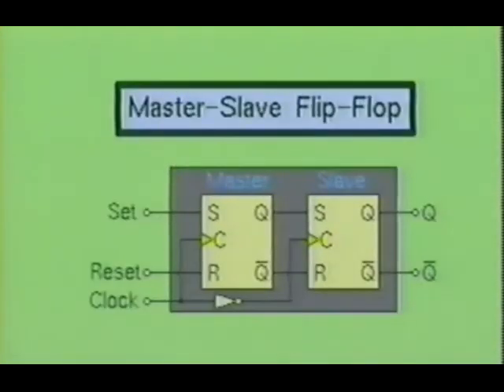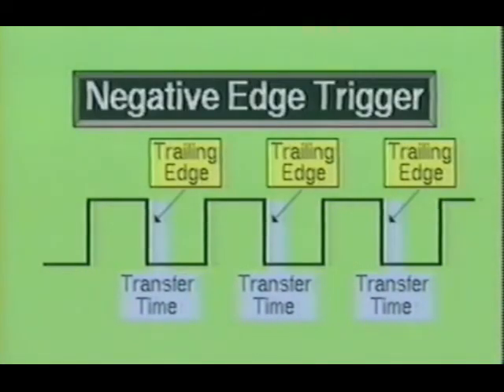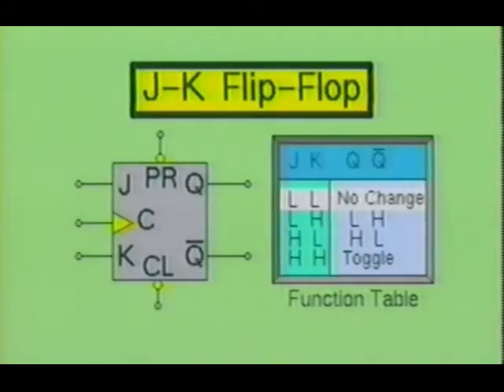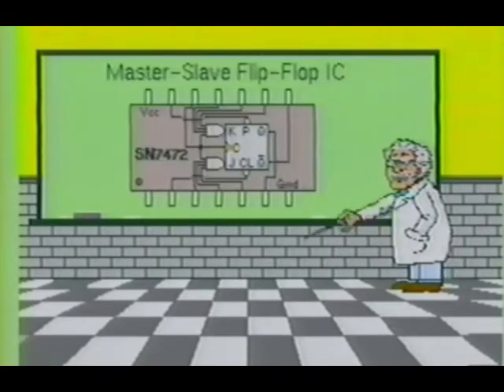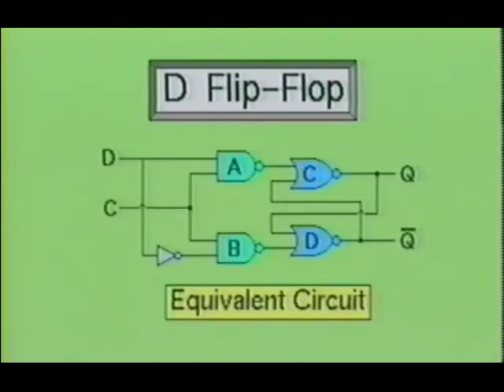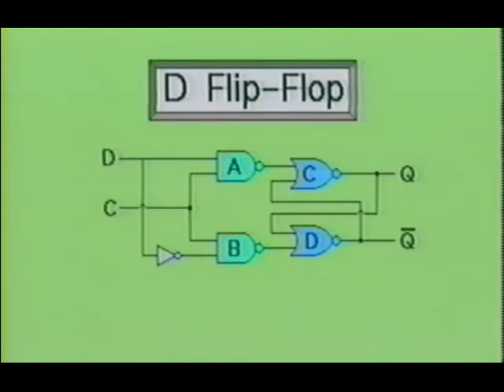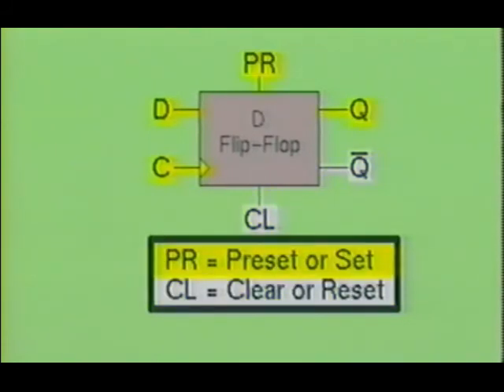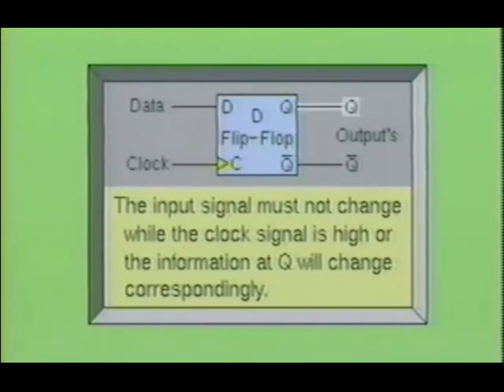Digital Electronics 08 - Flip Flop - JK Flip Flop - Flip Flop Review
Flip Flop, Flip Flop digital circuit, Flip Flop conversion, Flip Flop circuit, Flip Flop and latches, Flip Flop logic gates, Flip Flop شرح, Flip Flop شرح بالعربي,

Electronics Course
Electronics Projects
Electronics Basics
Electronics Engineering